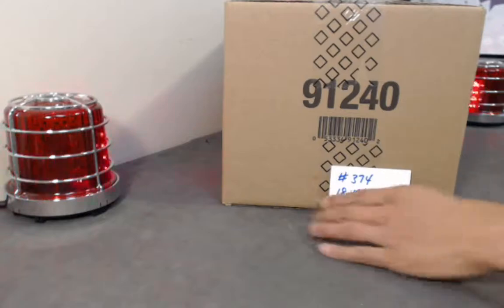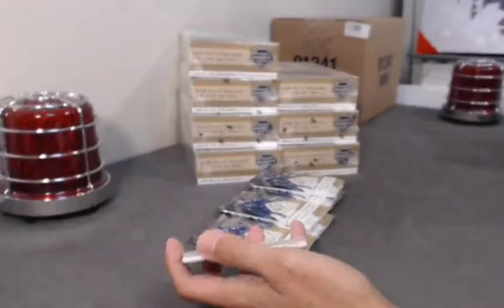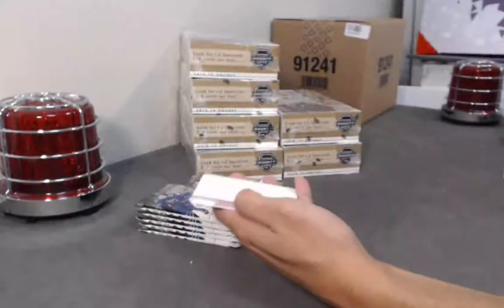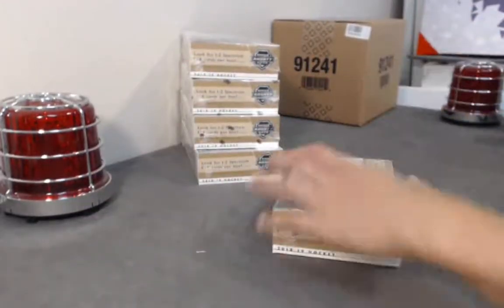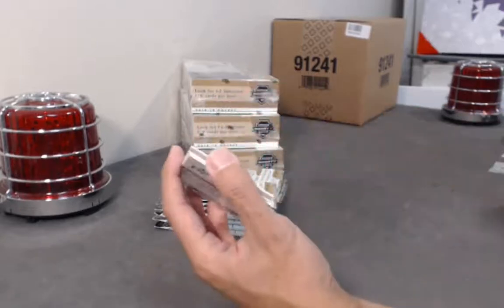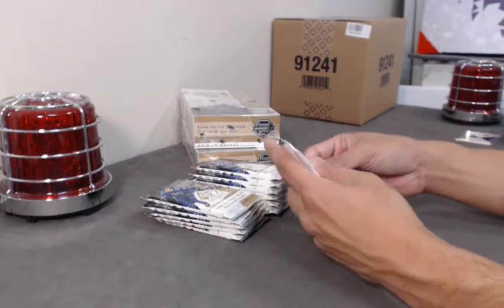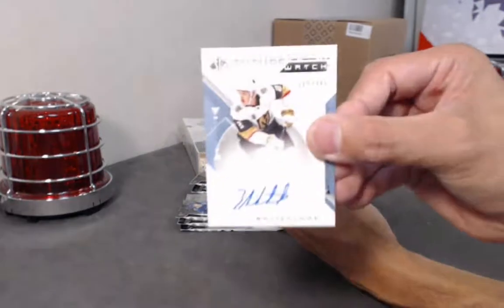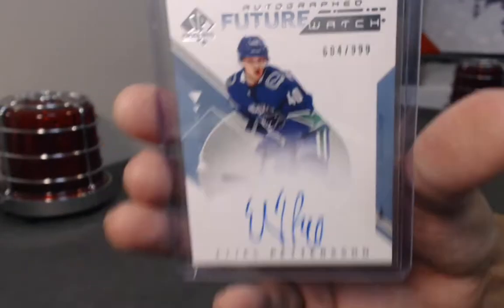Break #374 18-19 UD SP Authentic Case Break! PETEY FWA!!